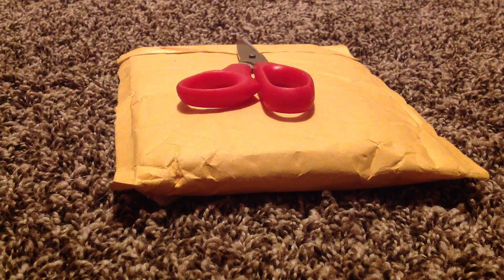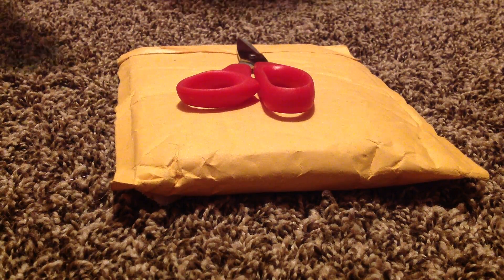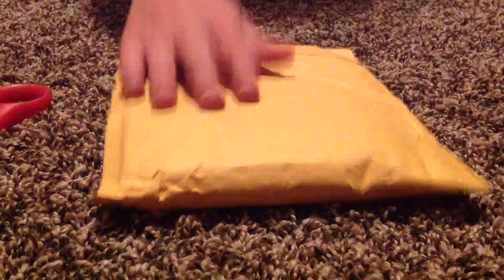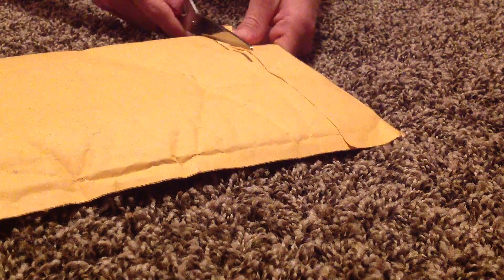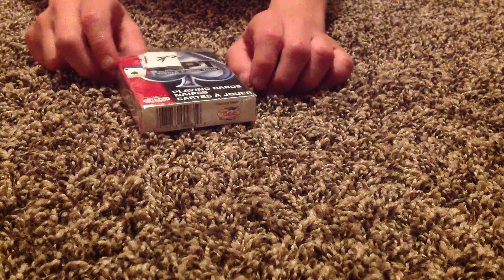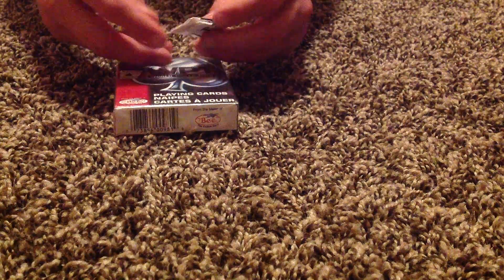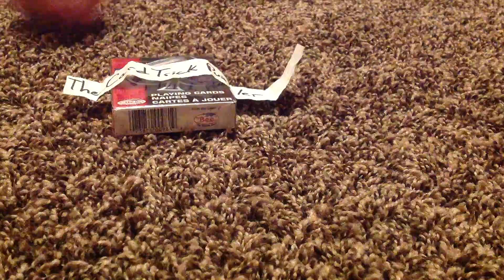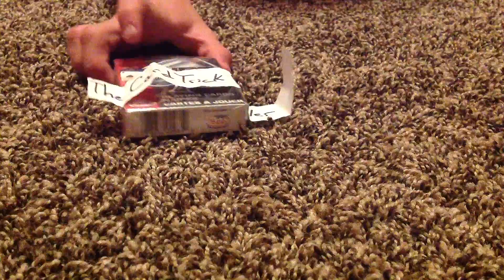Un-Boxing From InsaneCardTrickMan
Every body, this guy who sent me this deck is awesome.  You need to check out his channel.  There will be a link here.